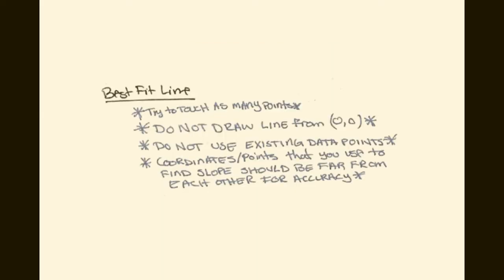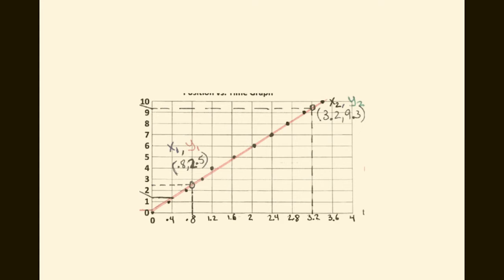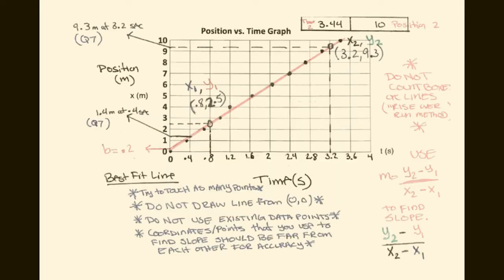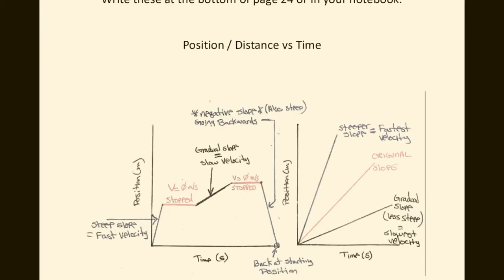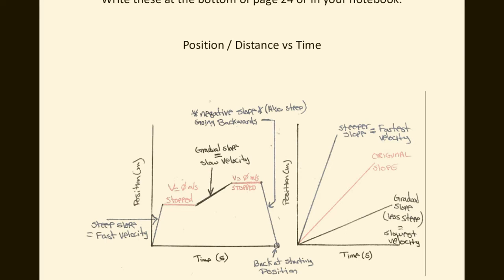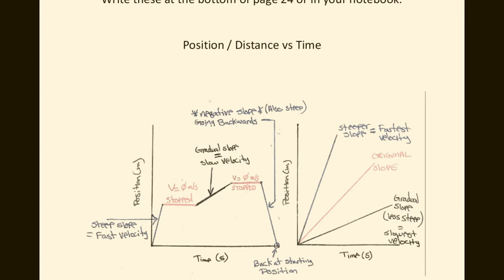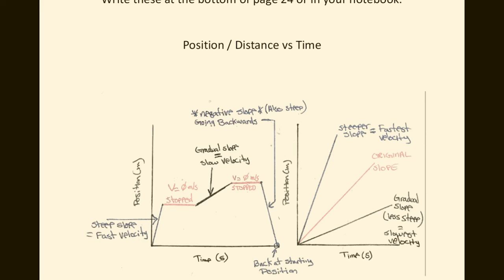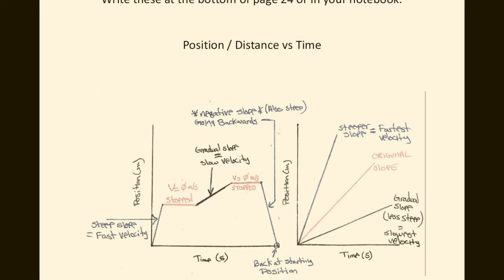Graphing Uniform Motion (Lesson 3c)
Learn how to read motion graphs and understand what is happening in each scenario.
This is for graphing uniform (constant) motion in Position vs. Time graphs.